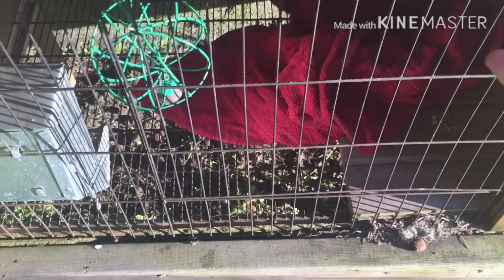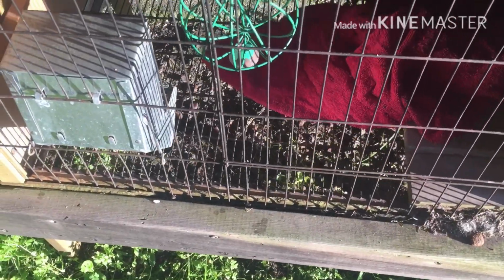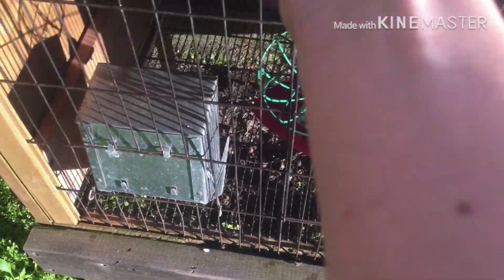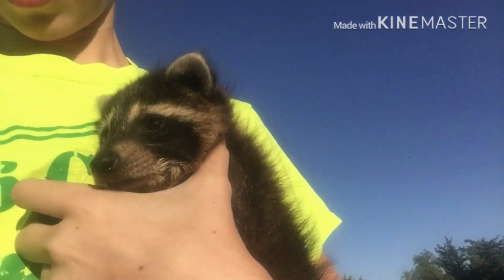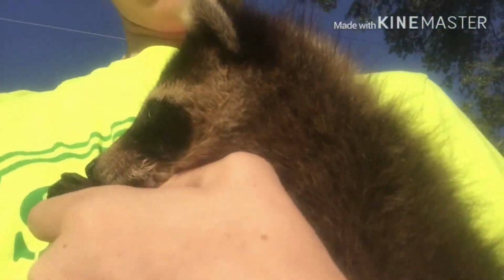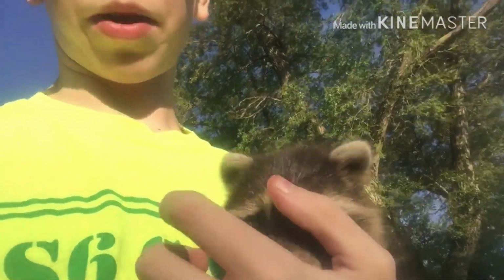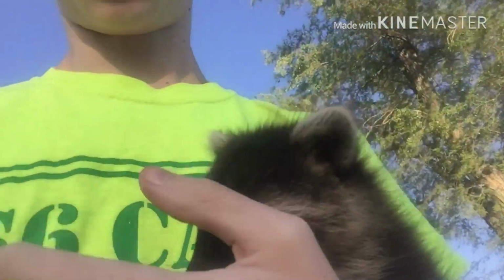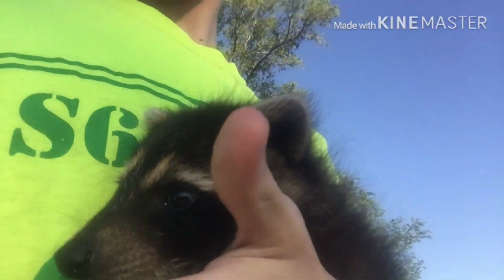Pet raccoon bath